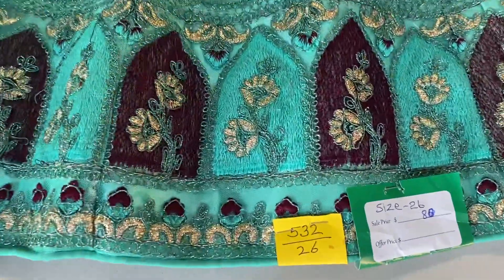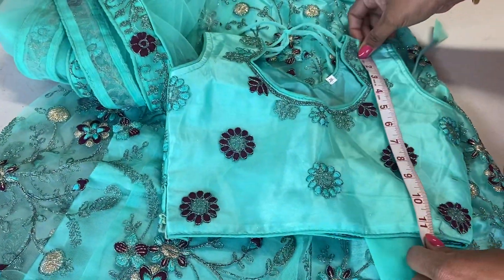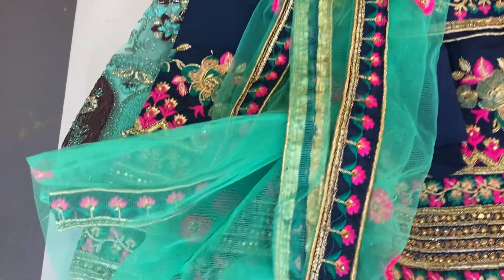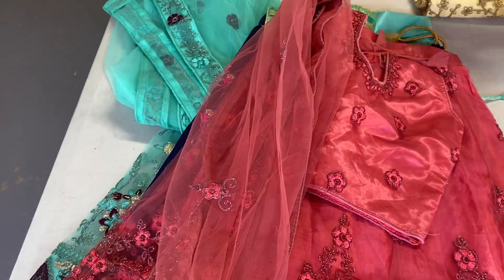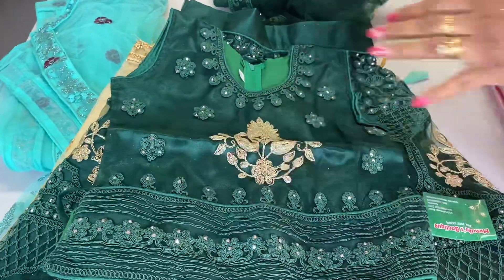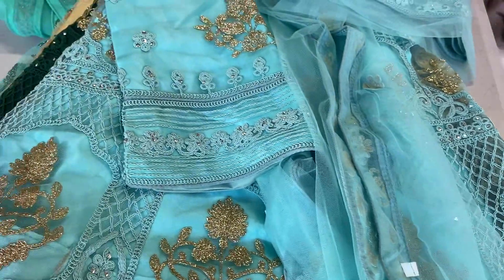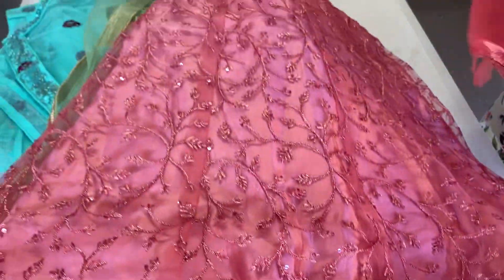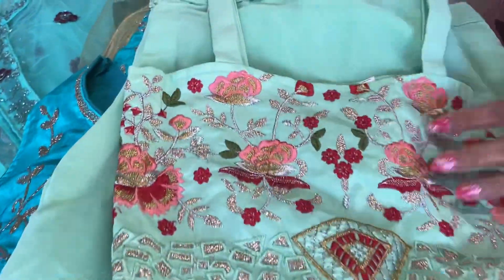$80 lehanga size 26 for $40 buy 2 & get $5 off buy 3 & get $10 off OFFER VIDEO 22